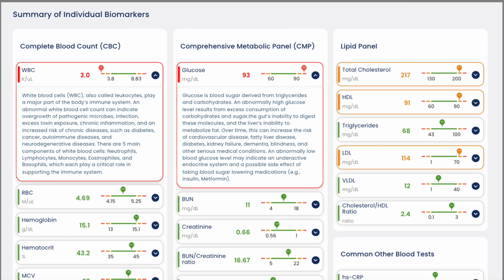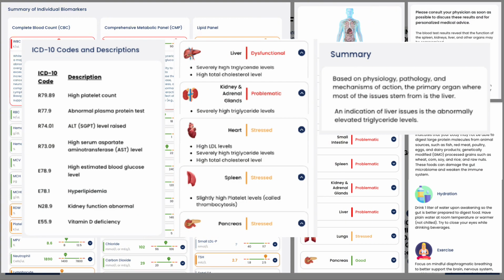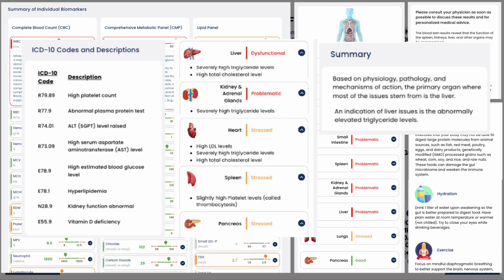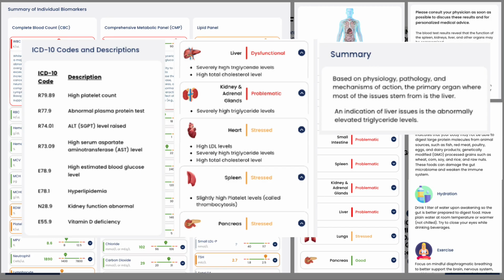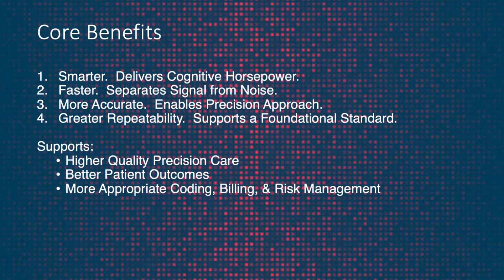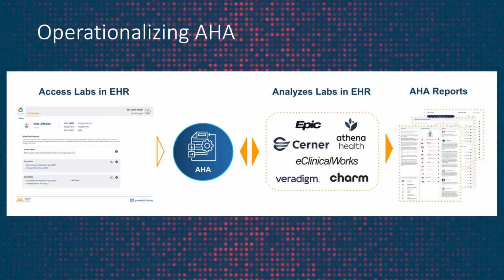About AHA's Clinical Reasoning Algorithm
AHA is a powerful real-time clinical reasoning algorithm that integrates into your team's mental workflow when assessing, diagnosing, and treating patients.